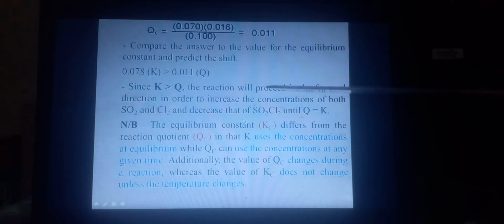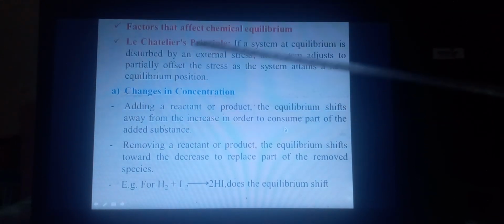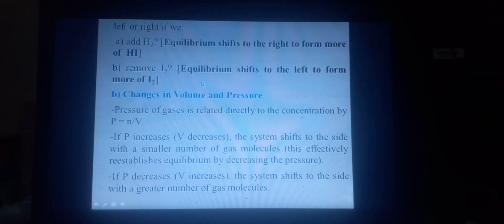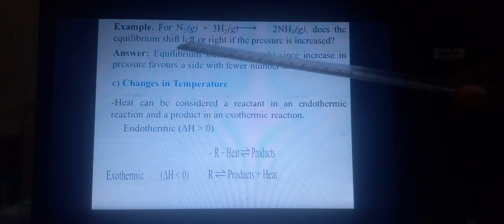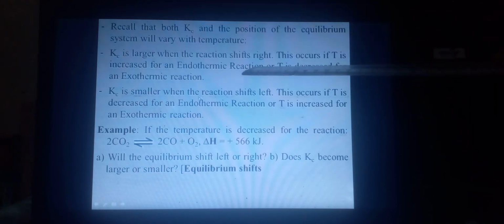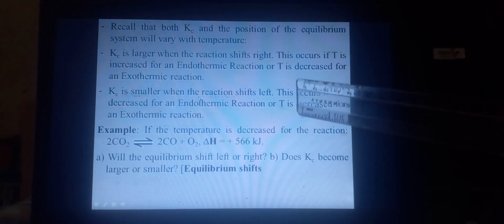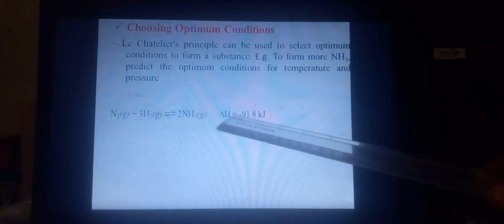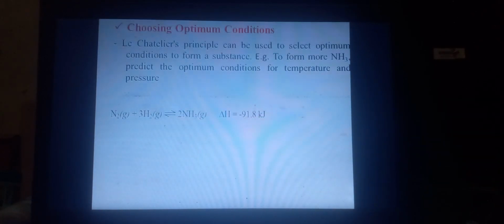Lecture 7 Part III Chemical kinetics